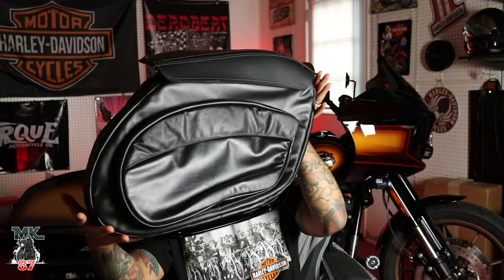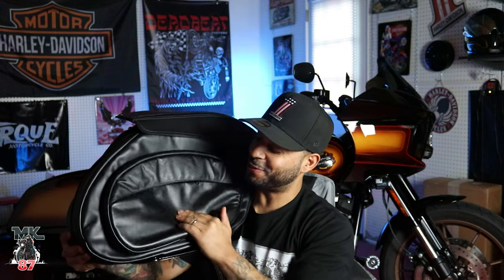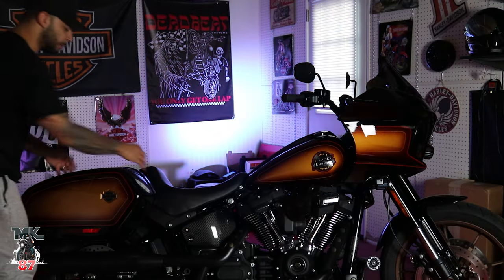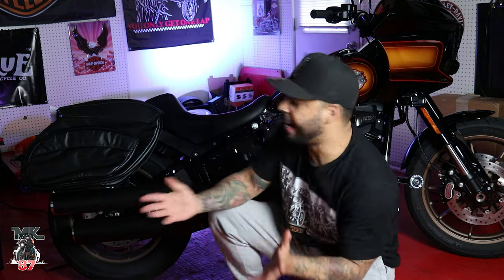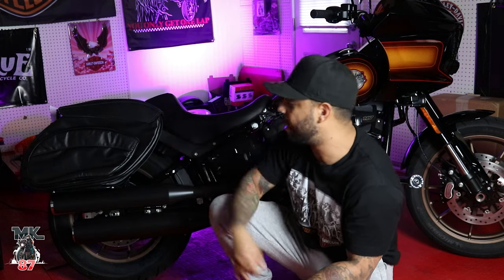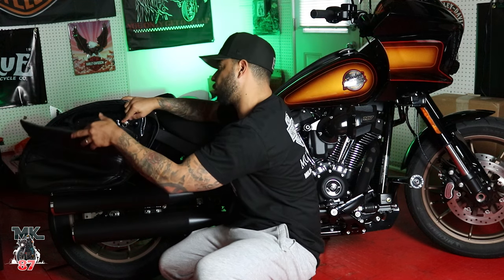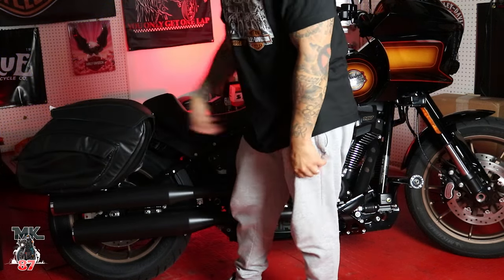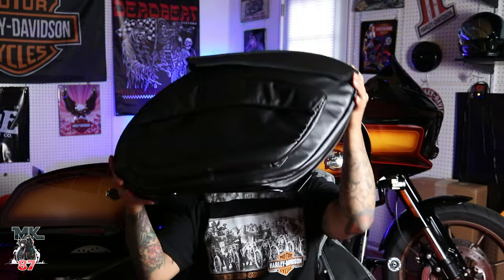The best saddle bags for your Harley Davidson Low Rider ST / Leather pro’s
Here are the best saddle bags for your low rider st! A great option with a lot more space and unique style.